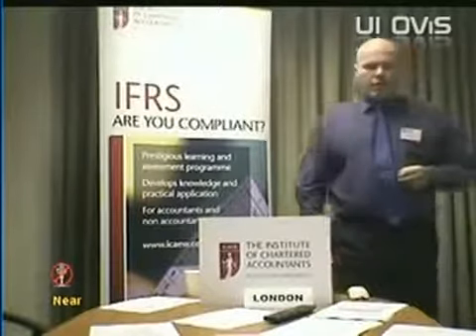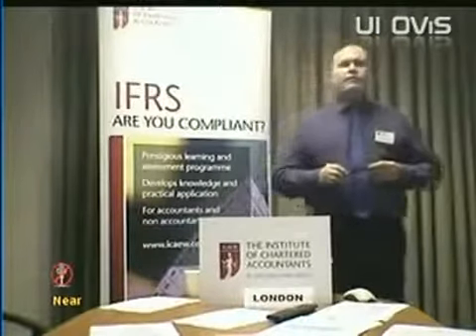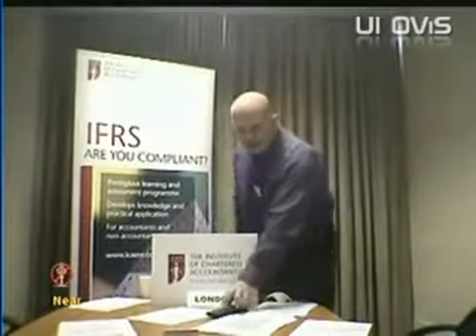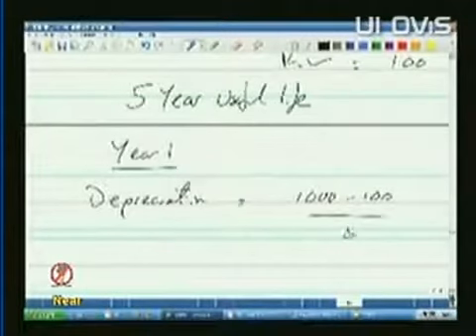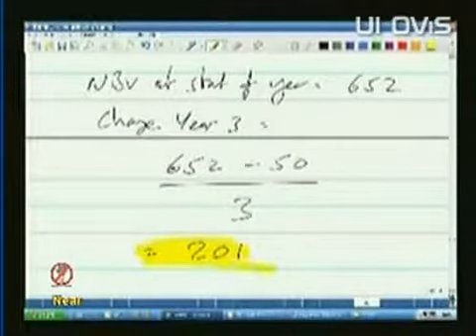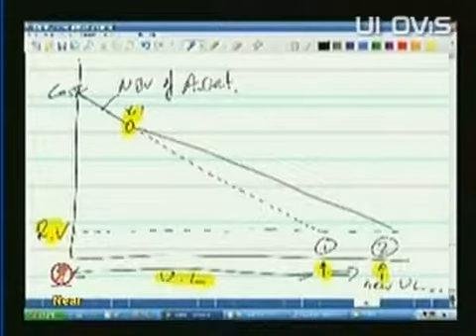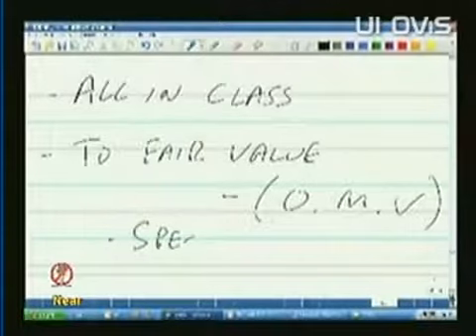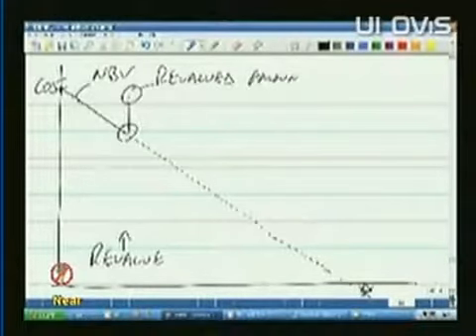3 Juni 2008 part 06